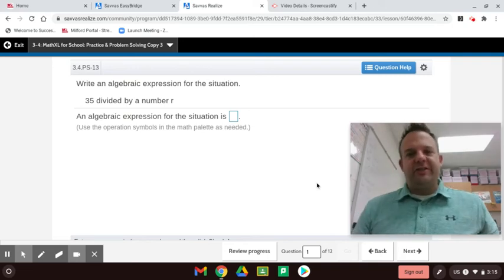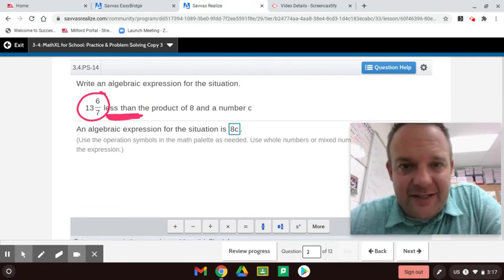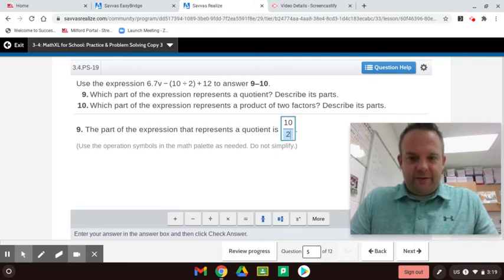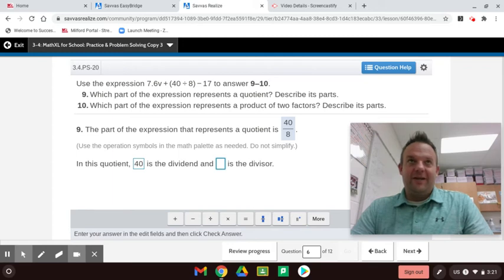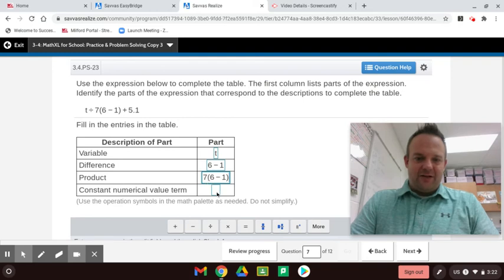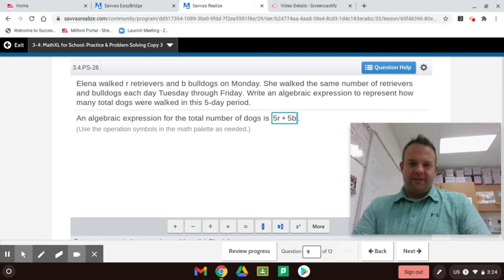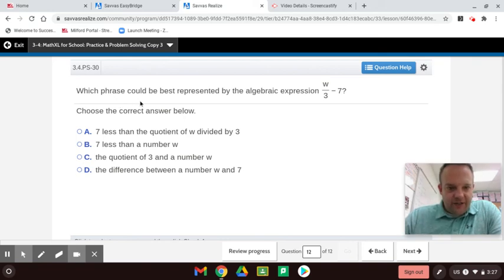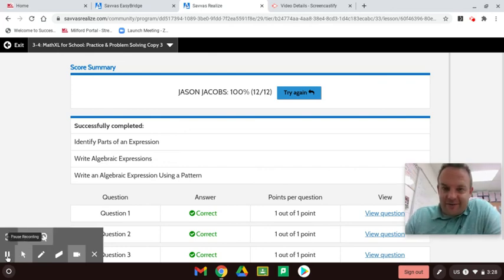Algebraic Expressions 3-4 Practice & Problem Solving Envision 2.0 Grade 6